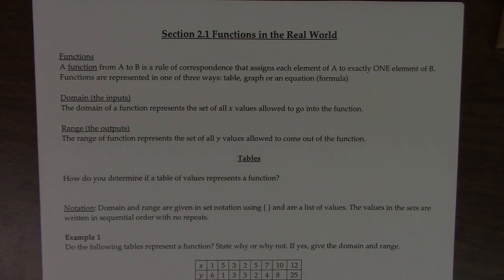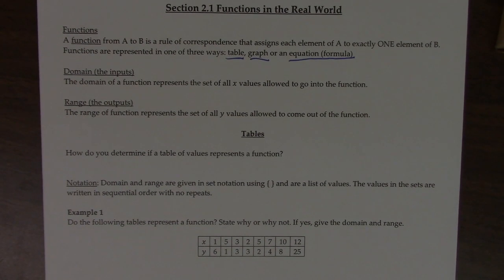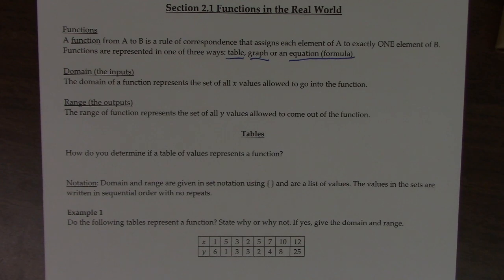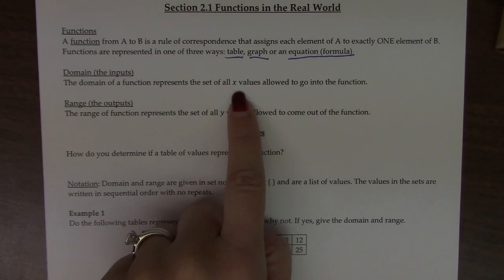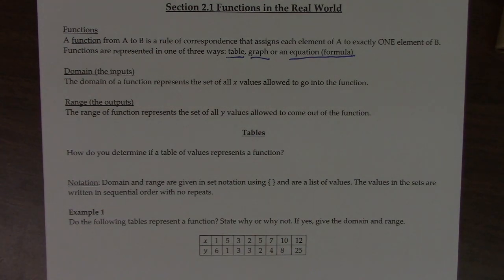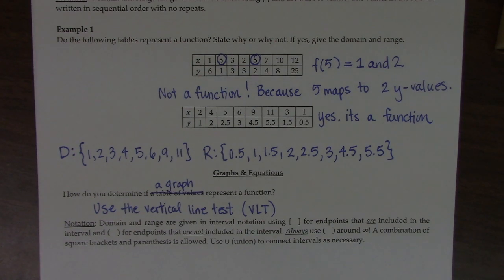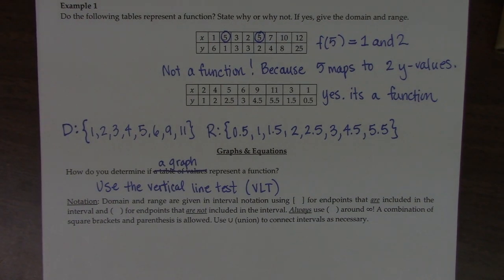Sec 2.1 Example 1